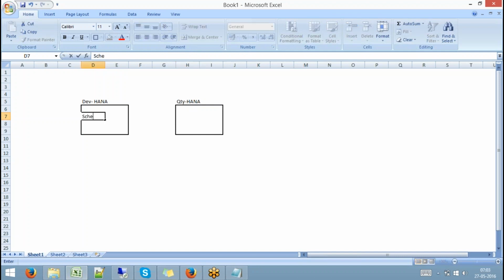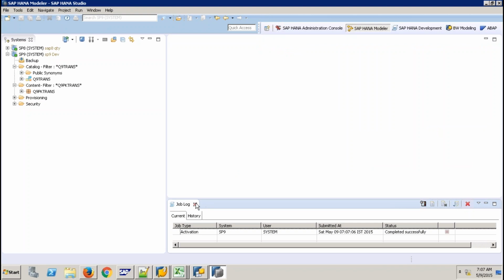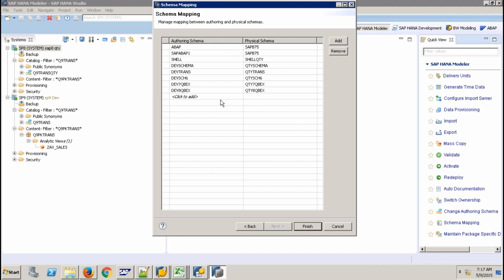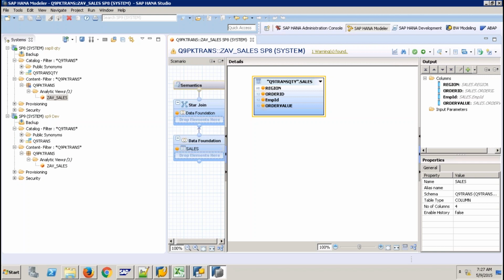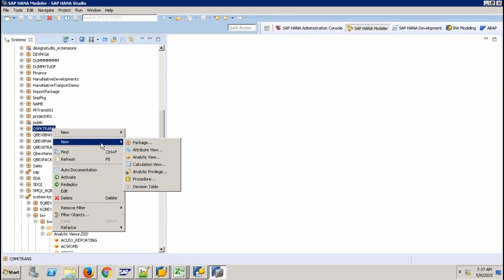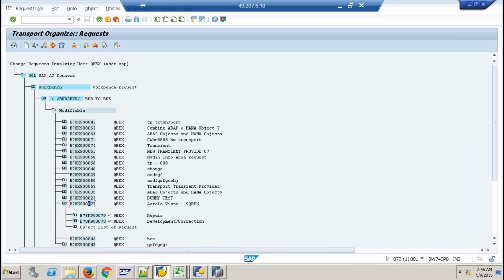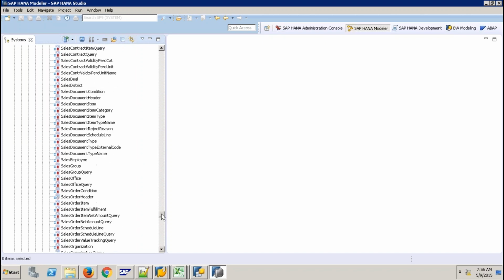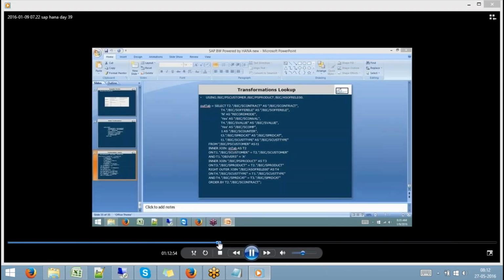SAP BW/4 HANA Masterclass || 40. SAP TRANSPORTS || SAP TMS